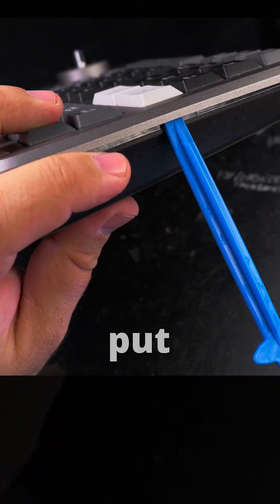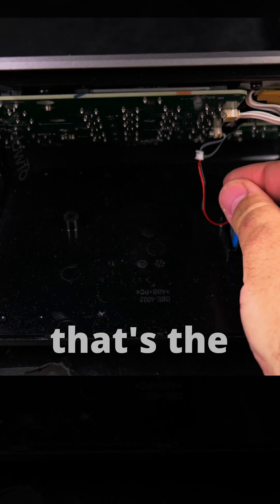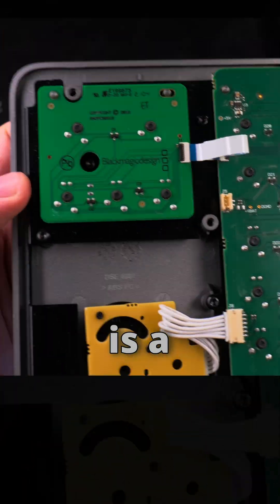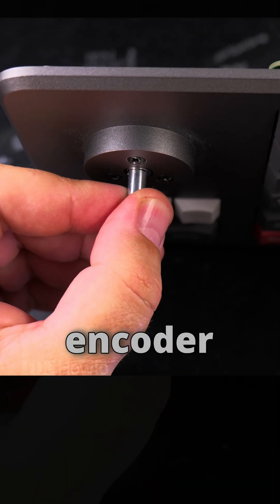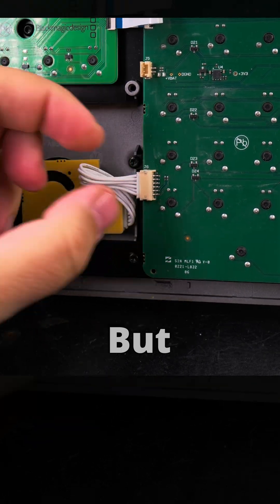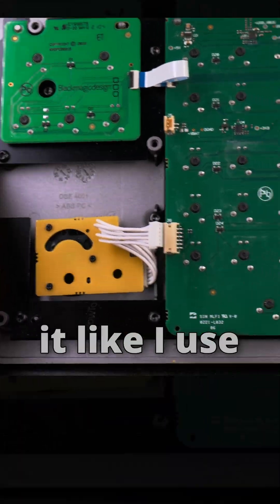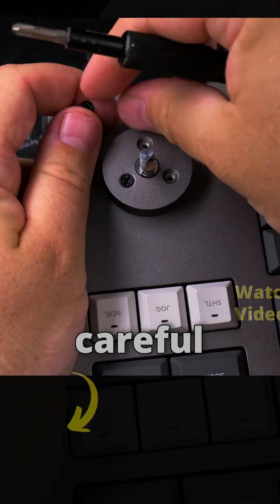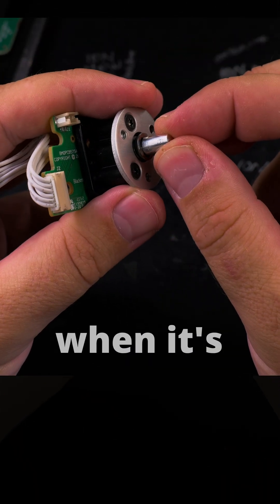DaVinci Resolve Speed Editor Repair Jog Wheel Loose Change Bearings Part 4